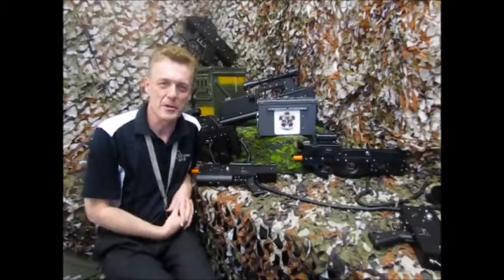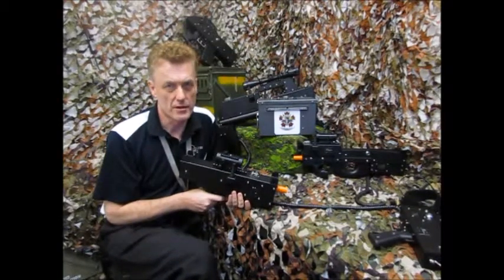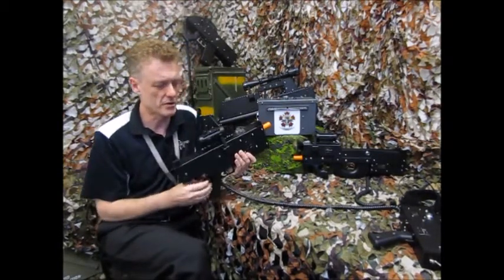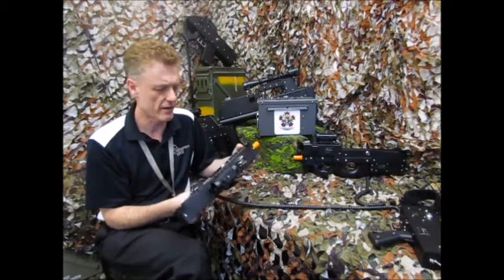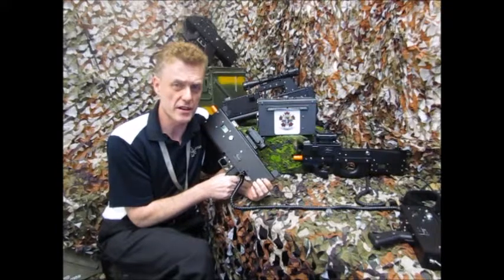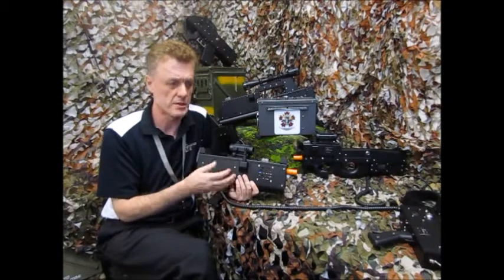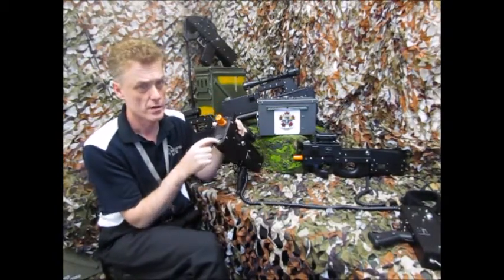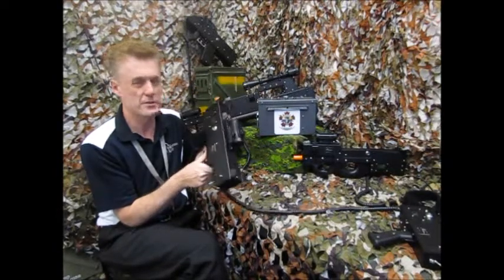Battlefield Sports Spitfire Machine Pistol Gaming Gun Review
Peter Lander from Battlefield Sports reviews the latest edition of the Spitfire Machine Pistol.